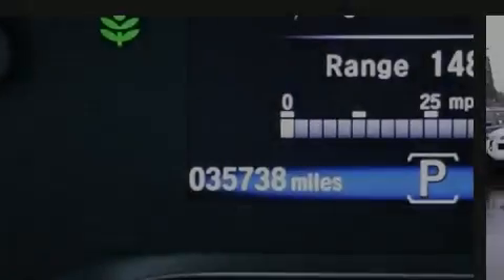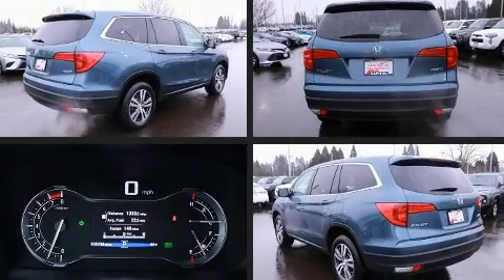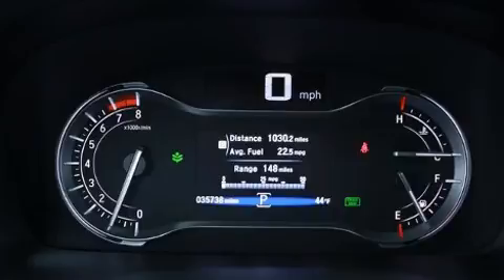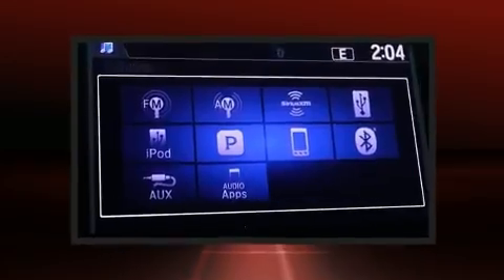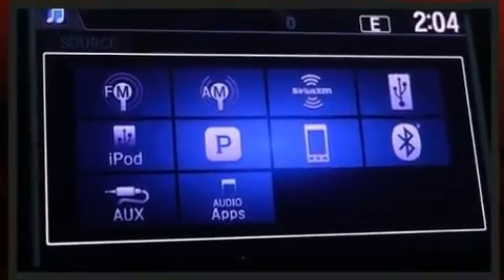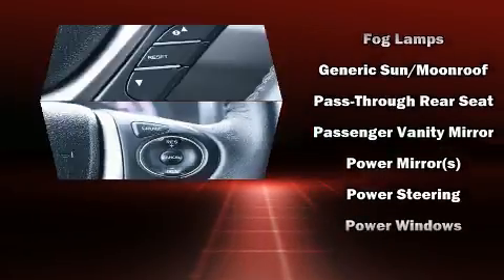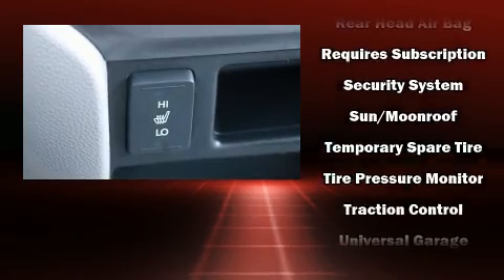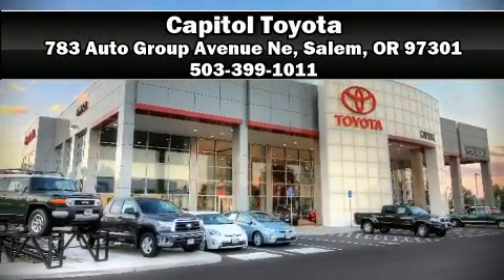2018 Honda Pilot EX-L in Salem, OR 97301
Capitol Toyota
783 Auto Group Avenue Ne

Sensibility and practicality define the 2018 Honda Pilot. With just over 35,000 miles on the odometer, this 4 door sport utility vehicle prioritizes comfort, safety and convenience. Smooth gearshifts are achieved thanks to the 3.5 liter 6 cylinder engine, and for added security, dynamic Stability Control supplements the drivetrain. It's equipped with tons of terrific amenities, but it won't break your budget. Like heated seats, leather upholstery, an automatic dimming rear-view mirror, a power liftgate, skid plates, cruise control, rear wipers, and air conditioning. For drivers who enjoy the natural environment, a power moon roof allows an infusion of fresh air. Audio features include an AM/FM radio, steering wheel mounted audio controls, and 7 speakers, providing excellent sound throughout the cabin. Passengers are protected by various safety and security features, including: head curtain airbags, front side impact airbags, traction control, brake assist, a panic alarm, and 4 wheel disc brakes with ABS. Sophisticated all wheel drive technology maintains a firm grip on the road. A Carfax history report indicates just one previous owner. We have a skilled and knowledgeable sales staff with many years of experience satisfying our customers needs. We'd be happy to answer any questions that you may have. We are here to help you.